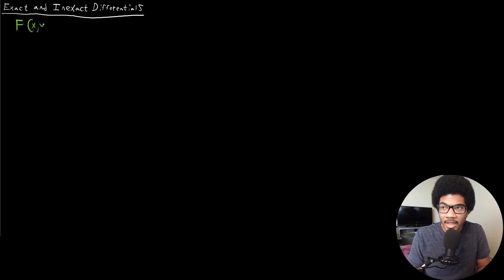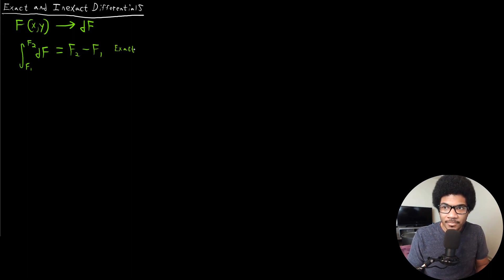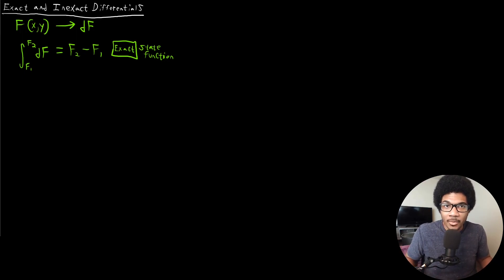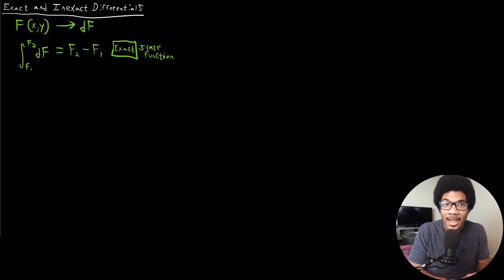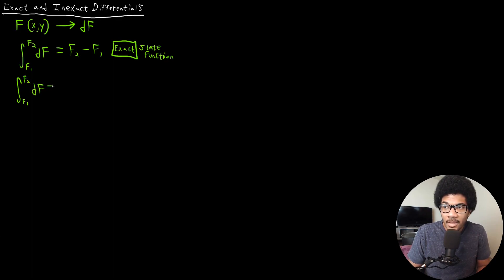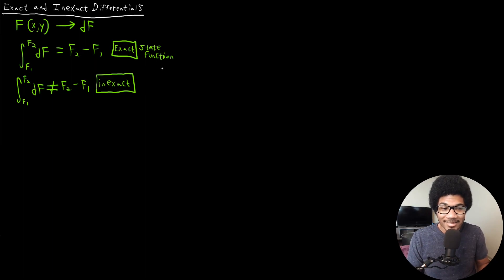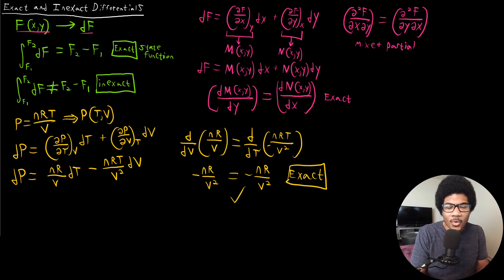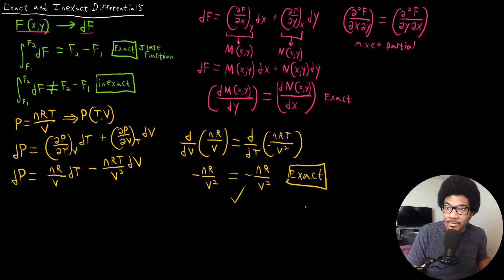Exact and Inexact Differentials | Physical Chemistry I | 006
Physical Chemistry lecture that reviews exact and inexact differentials. The definition of what makes a differential exact is given as well as the criteria to test for exactness. The ideal gas law is used as an application to test exactness.